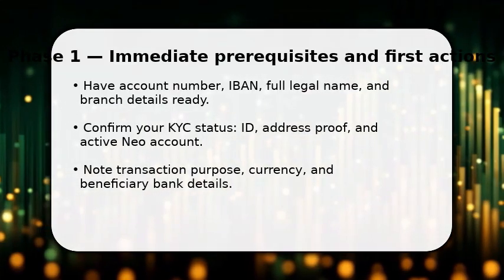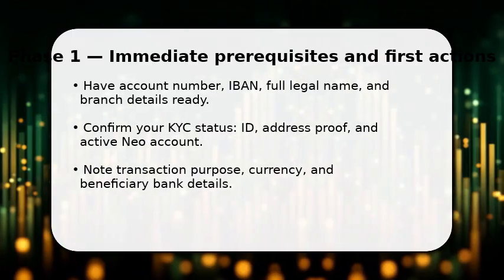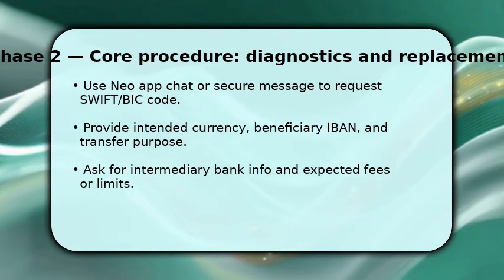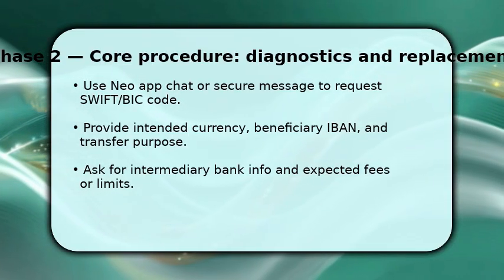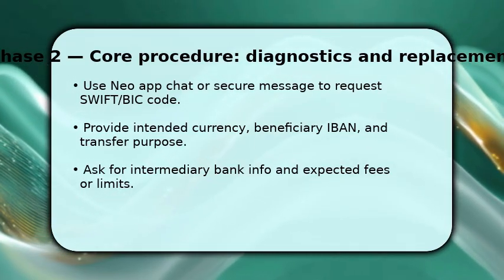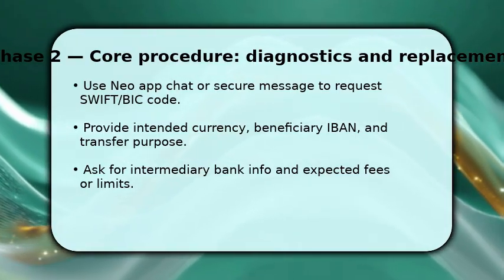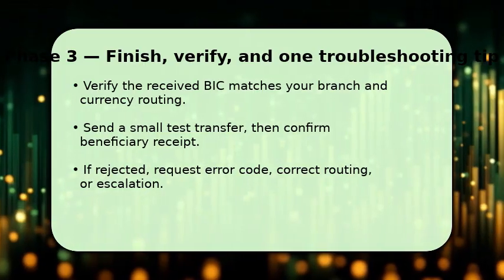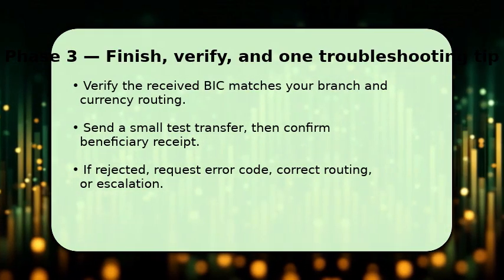How to Get Mashreq Neo Swift Code (full Guide)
How to Get Mashreq Neo Swift Code (full Guide) | 🔒 Surfshark VPN Deal — Stay private and secure. $1.99/mo + 3 Months Free ▸

Dive into the comprehensive guide on obtaining Mashreq Neo Swift code. This video tutorial will walk you through each step, ensuring a smooth coding experience from start to finish.

Mashreq Neo, Swift Code Guide, Get Started with Mashreq Neo, Coding Tutorial for Beginners, Learn Swift Programming on Mashreq Platform